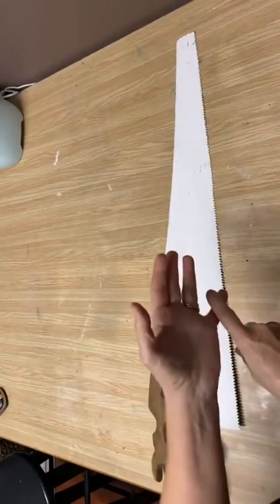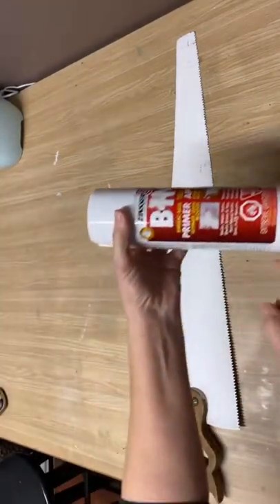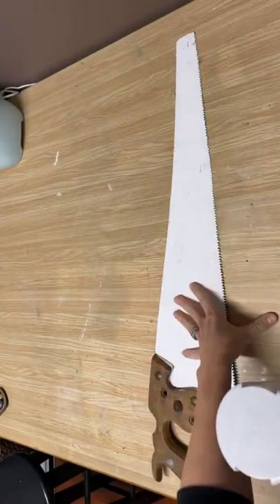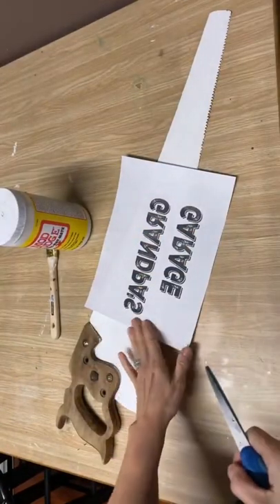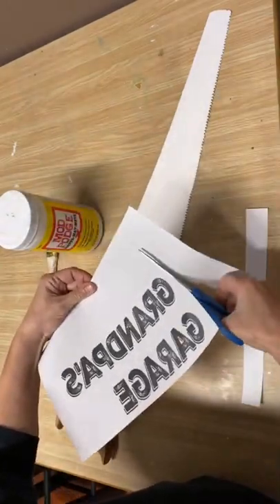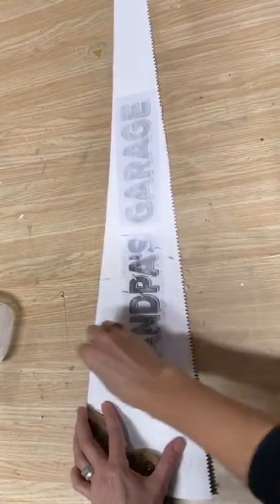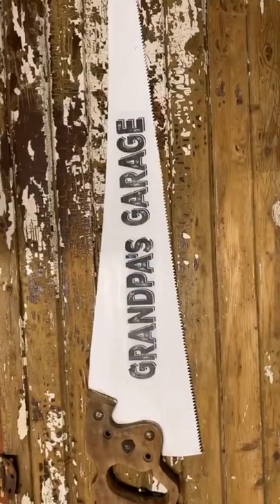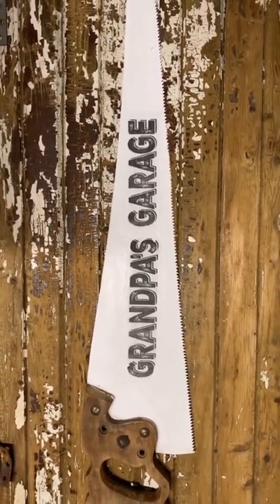Upcycled gift for Grandpa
Vintage hand saw repurposed